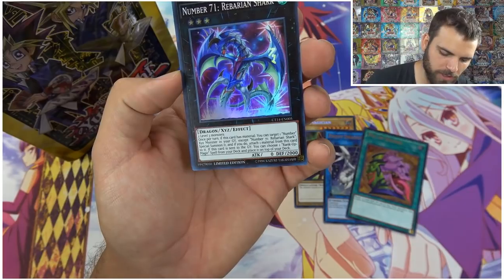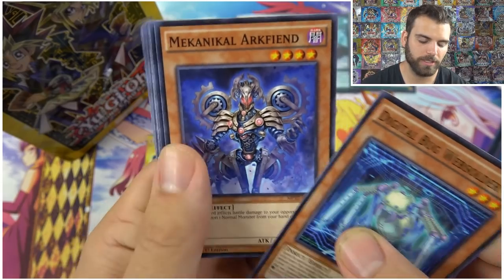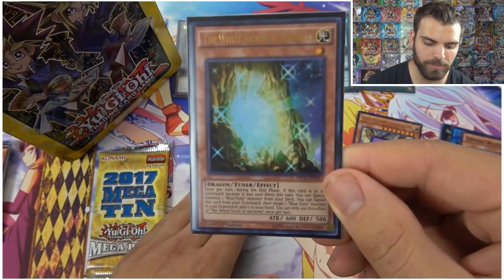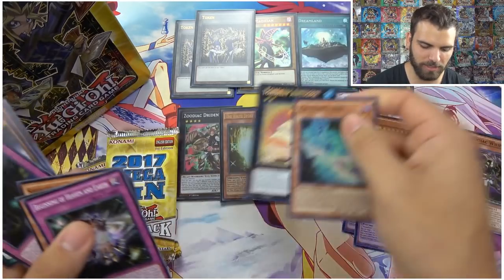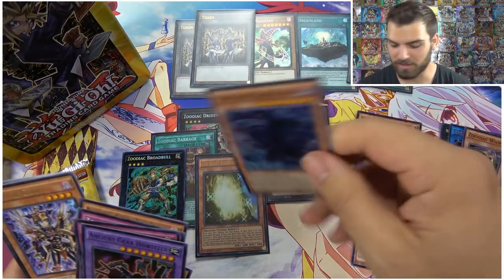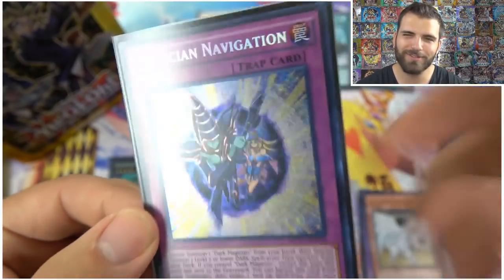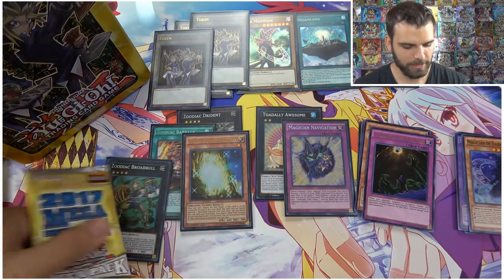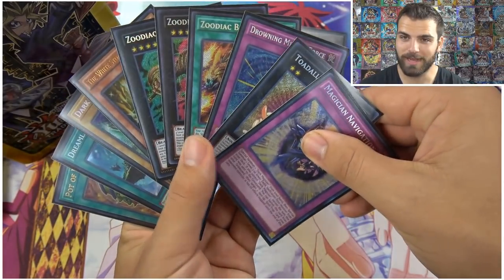*NEW* YuGiOh YUGI 2017 Mega Tin Opening & Review!